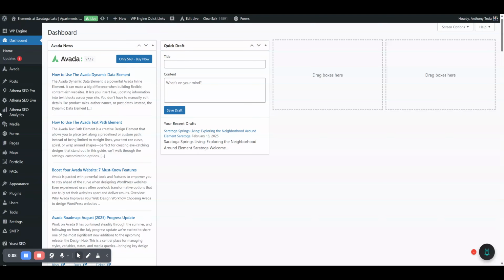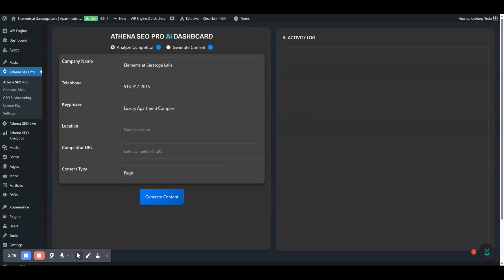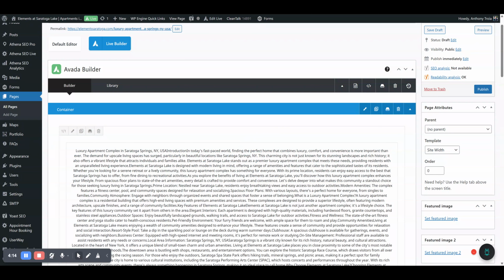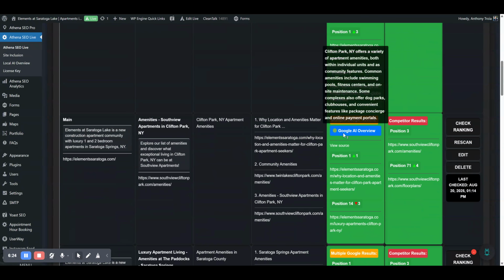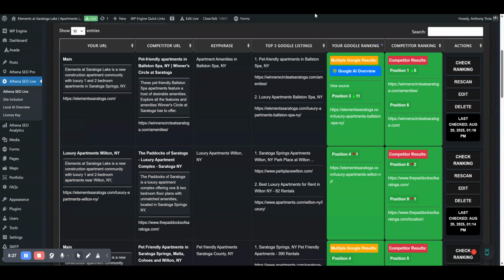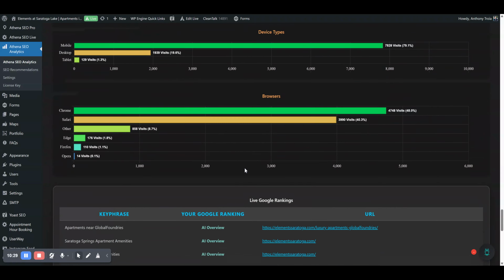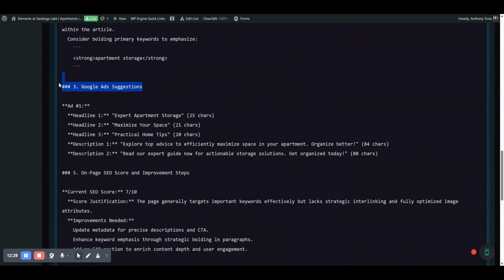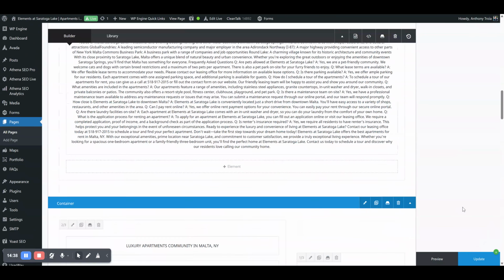Athena SEO AI Demo | Pro, Live & Analytics Walkthrough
Take a high-level tour of Athena SEO AI, the all-in-one WordPress plugin suite designed for modern SEO and digital marketing. In this demo, we walk through the three powerful plugins that make up Athena SEO AI:

Athena SEO Pro – Create optimized content, build location pages, and generate AI-powered recommendations.

Athena SEO Live – Track real-time Google rankings, AI Overviews, and competitor performance with live mapping.

Athena SEO Analytics – Get accurate server-based analytics, track channels, traffic sources, top pages, and real user behavior.

Athena SEO AI is built for agencies, businesses, and marketers who want to stay ahead in the era of Generative Engine Optimization (GEO) — optimizing content for AI platforms like ChatGPT, Claude, Gemini, Perplexity, and Google AI Overviews.